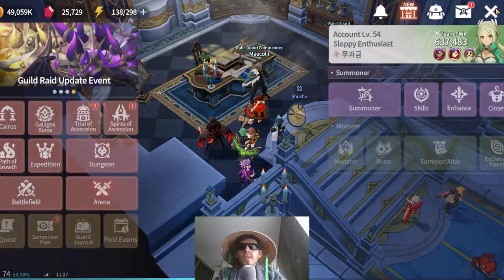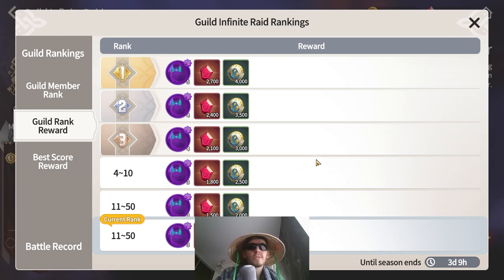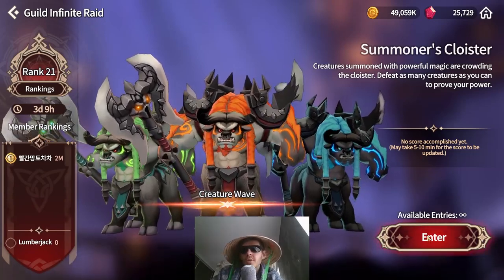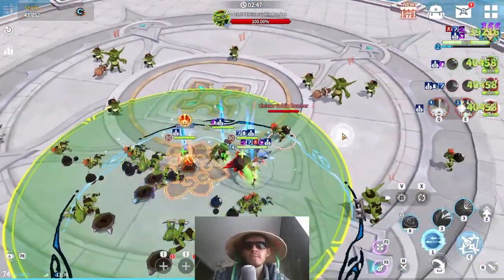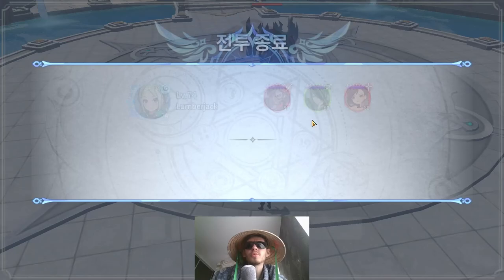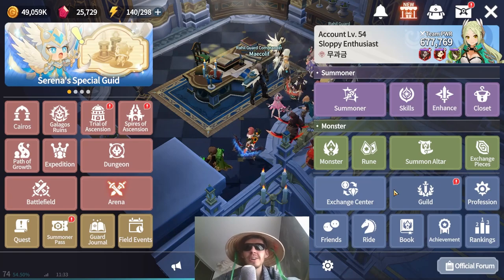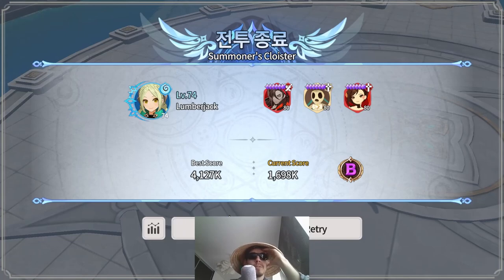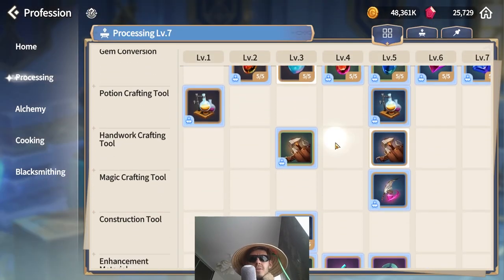INFINITE GUILD RAID - Huge rewards for little effort? - Summoners War Chronicles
looks fun :D

expedicion
torre celestial
invocador
habilidades
armario
runa
monstruo
altar de invocacion
gremio
centro de transaccion
asalto
grieta
sello
prision neblinosa
castillo sombrio blanco
cascada ardiente
cienaga torcida
arena brutal
guía
lista de niveles
fiesta
expedição
torre celestial
invocador
habilidades
armário
runa
monstro
altar de invocação
guilda
centro de transações
assalto
rachadura
selo
prisão nebulosa
pântano torto
arena brutal
guia
lista de níveis
festa
donjon d'escouade
expédition
voie de croissance
ruines galagos
tour d'ascension
tour céleste
invocateur
compétences
armoire
rune
monstre
autel d'invocation
guilde
centre de transactions
agression
fissure
joint
prison brumeuse
château sombre et blanc
cascade brûlante
tourbière tordue
arène brutale
guide
Kampfkraft
Schlachtfeld
Trupp-Dungeon
Expedition
Weg des Wachstums
Galagos-Ruinen
Aufstiegsturm
himmlischer Turm
Beschwörer
Fähigkeiten
Schrank
Rune
Monster
Altar der Anrufung
Gilde
Transaktionszentrum
Angriff
Riss
Siegel
nebliges Gefängnis
weißes düsteres Schloss
brennender Wasserfall
krummes Moor
brutale Arena
Führung
Rangliste
Party
squad piitan
ekspedisyon
summoner
kasanayan
aparador
rune
halimaw
altar ng panawagan
guild
sentro ng transaksyon
pag-atake
pumutok
selyo
gabay
listahan ng antas
party